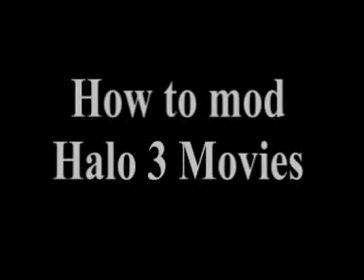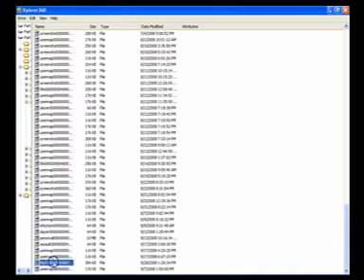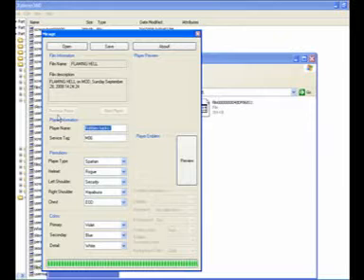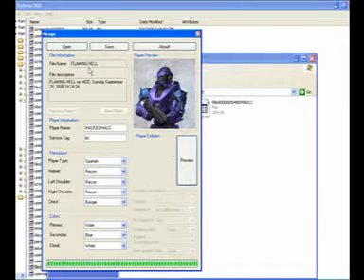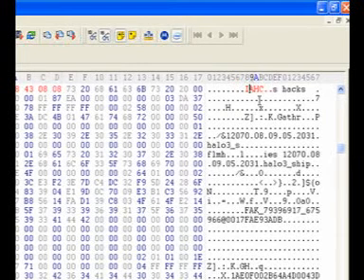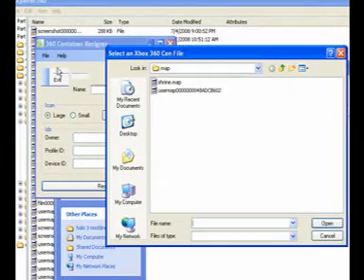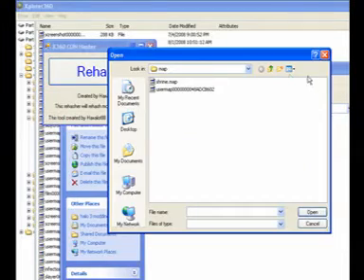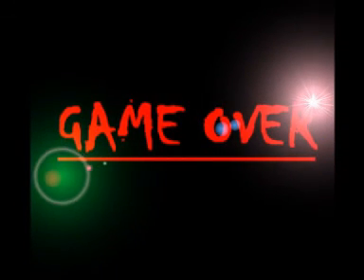How to mod halo 3 films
FILES USED:
Mirage 0.95 BETA
Xplorer360
hexworkshop

Also used:
Xsata.

Tutorial on how to extract files